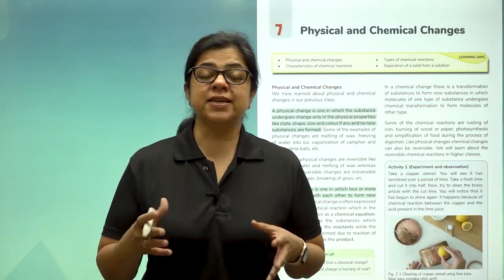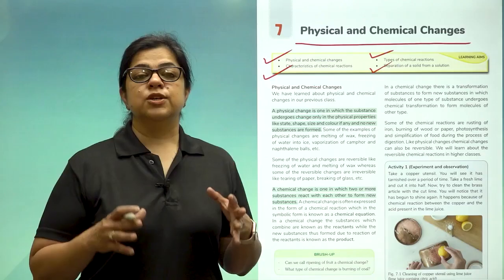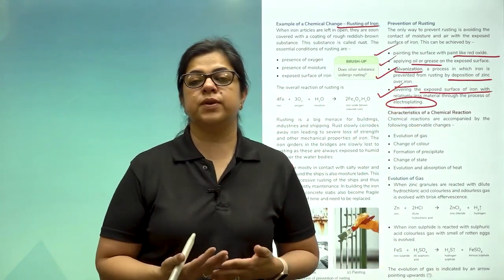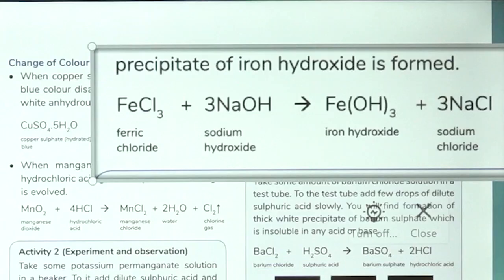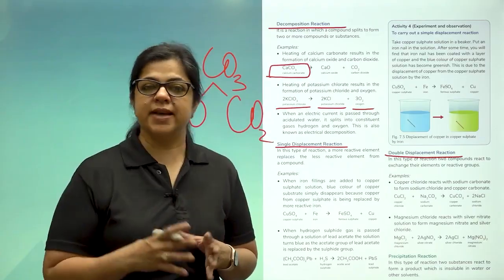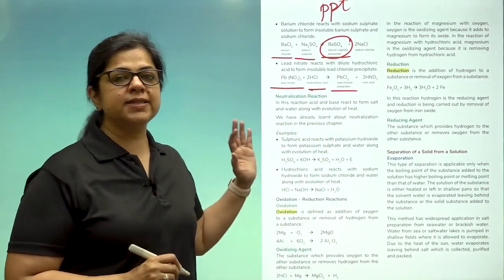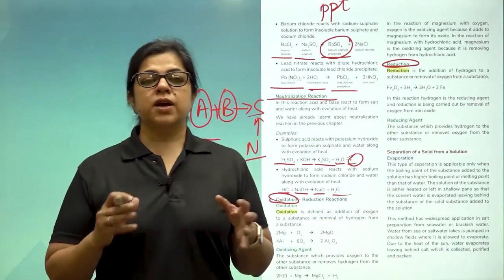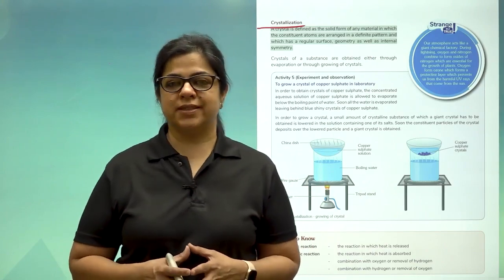Science Scope (Grade – 7) – Physical and Chemical Changes